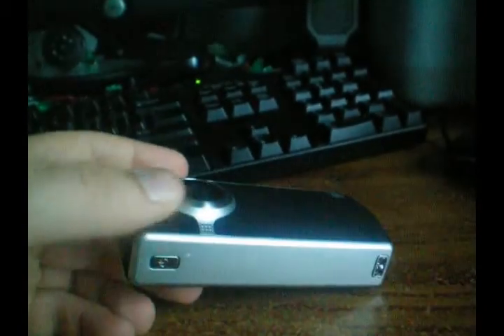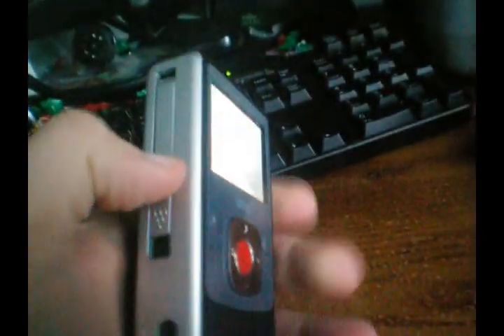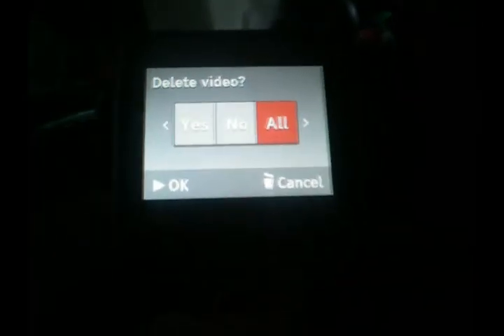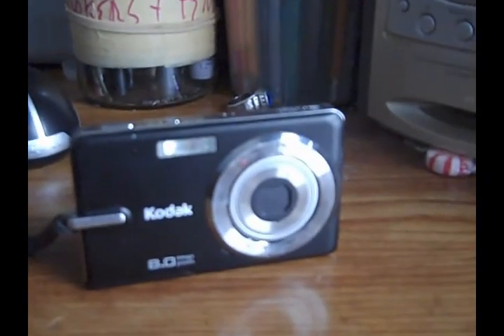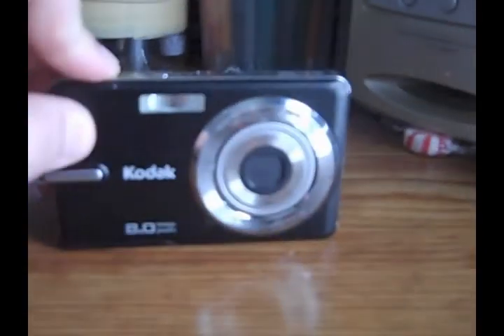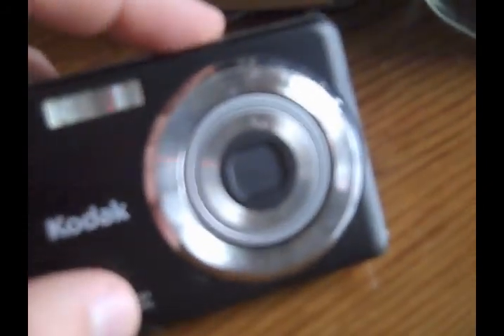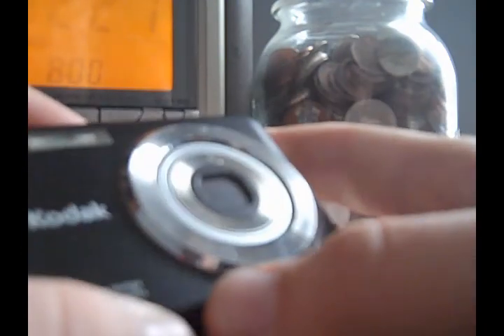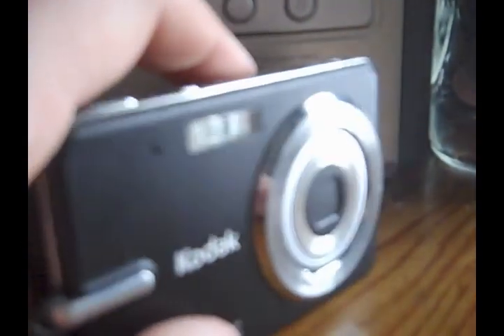Kha, The Ranting Gamer Presents: The Camera Review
Just a video review on my two cameras I have.